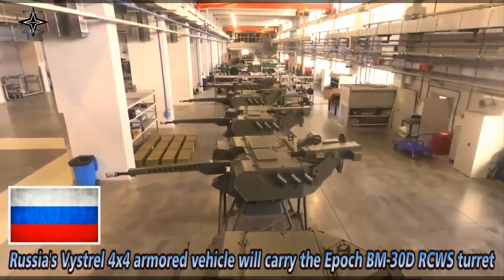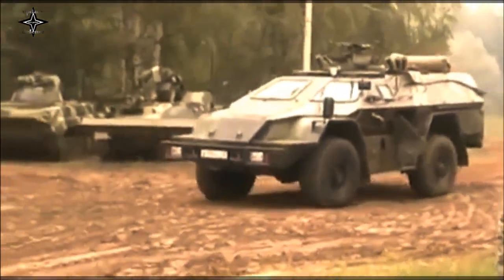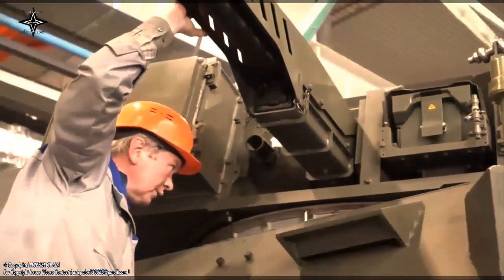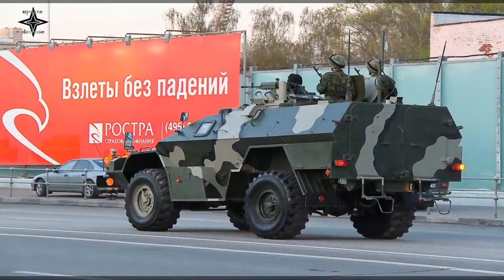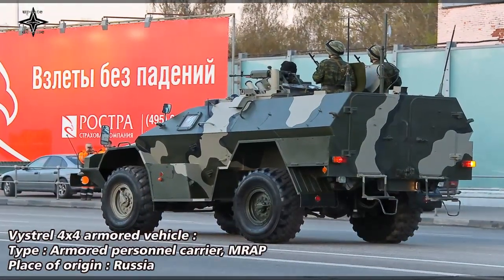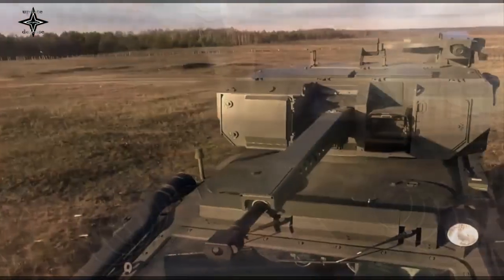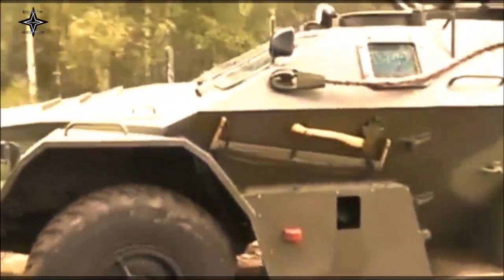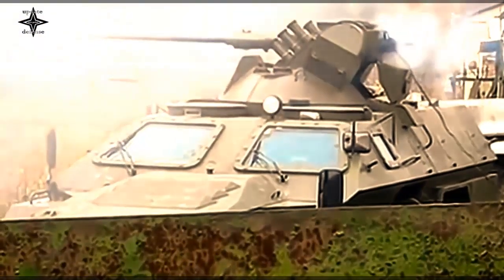Russia's Vystrel 4x4 armored vehicle will carry the Epoch BM-30D RCWS Turret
The Russian Central Research Institute Burevestnik has reportedly started serial production of the Epoch BM-30D remote-operated turret (RCWS) for mounting on the Vystrel armored vehicle.
The Epoch BM-30D RCWS turret is armed with one 30 mm 2A42 automatic cannon and one 7.62 mm PKTM coaxial machine gun.
It also includes an optoelectronic array mounted on the turret including day/night vision, infrared camera and laser rangefinder.
This type of turret allows the gunner to direct and control all firing operations from within the hull and under armor protection.
Meanwhile, the Vystrel lightweight vehicle, also known as the BPM-97, has been produced by the Kamaz automotive company since 2009.